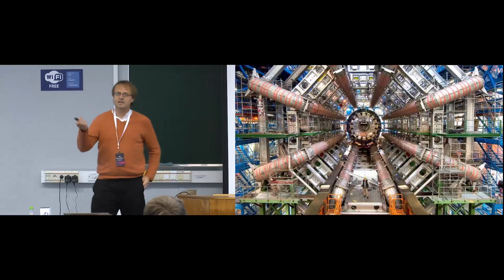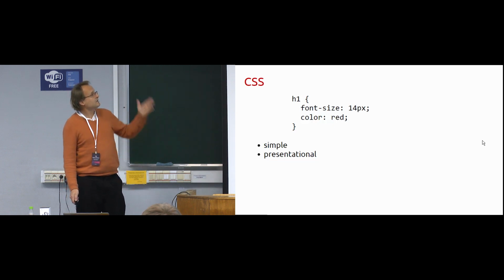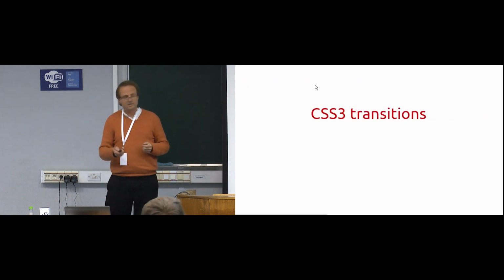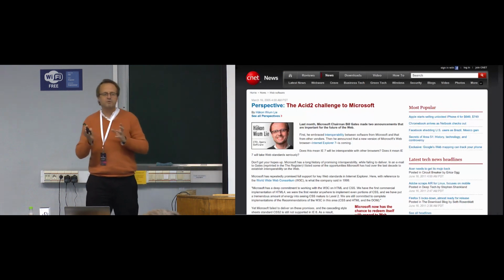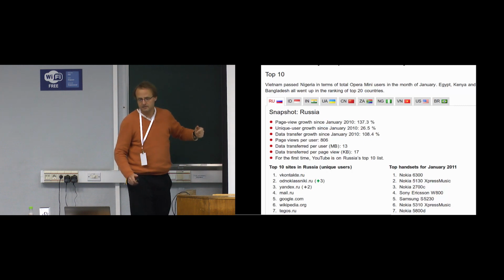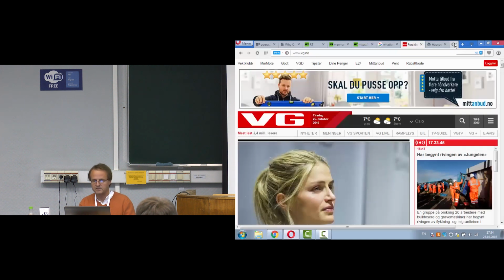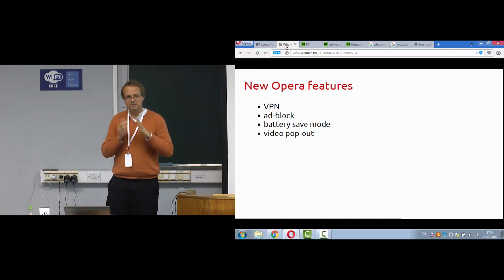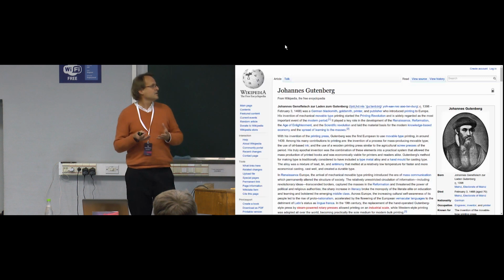[ИТ-лекторий] Why CSS was invented?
Спикер — Хокон Вьюм Ли, Opera
Язык доклада - английский

Основные темы лекции:
Есть ли будущее у СSS?
Браузер сегодня и завтра — эволюция или революция?
Развитие всемирной сети — основные вызовы и возможности.